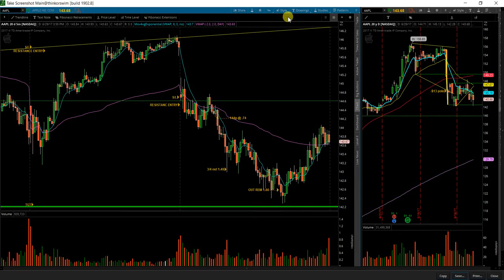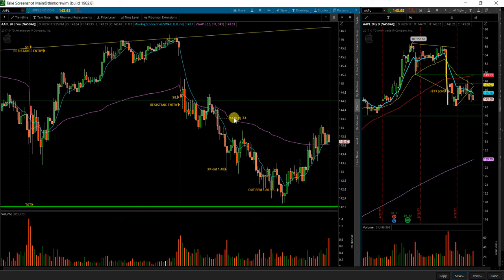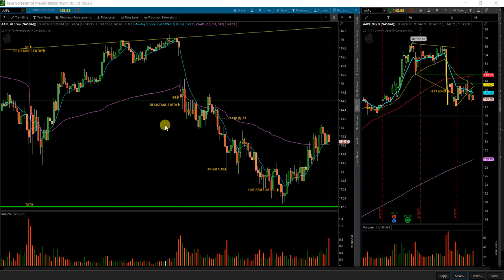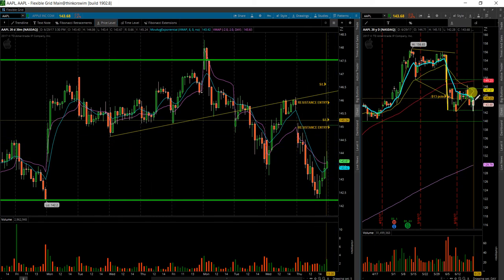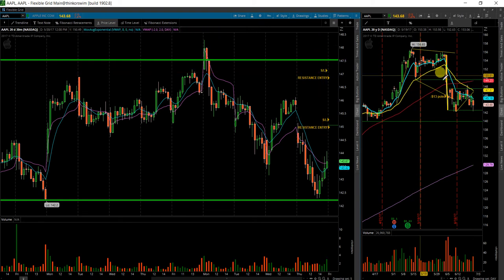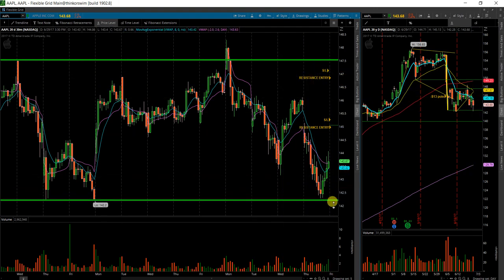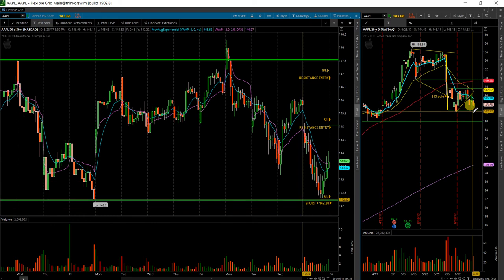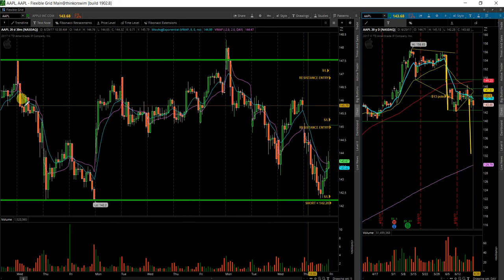$AAPL 6 30 17 MY PLAN AHEAD AND RECAP